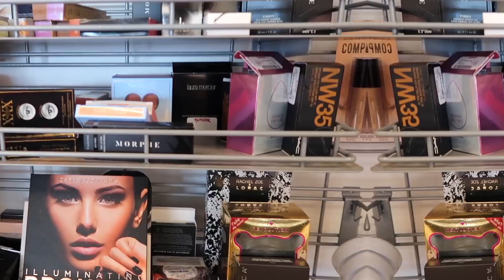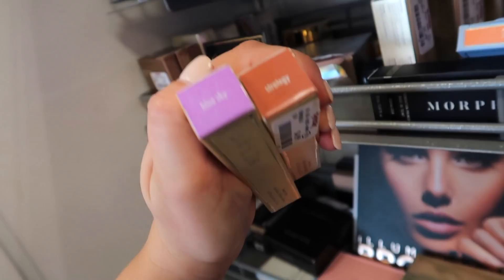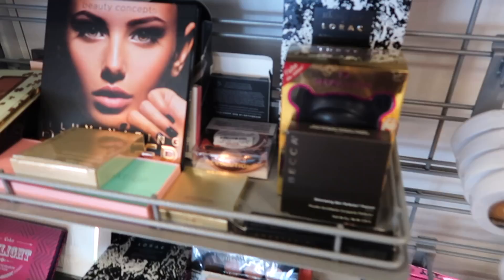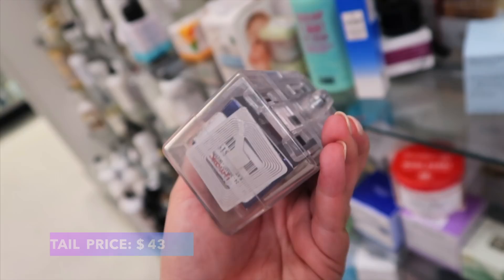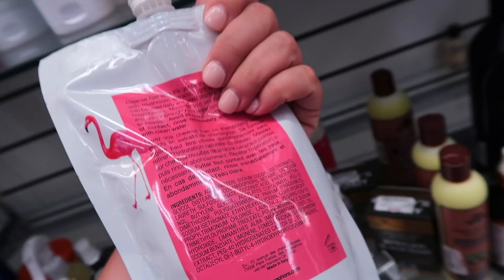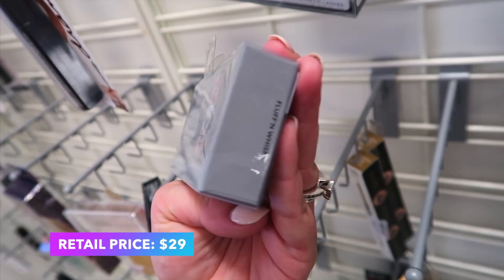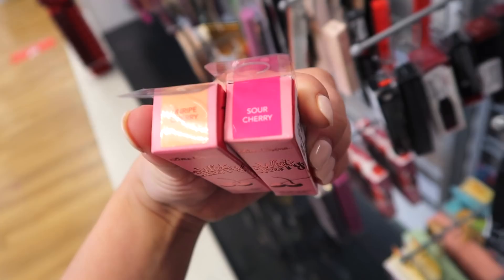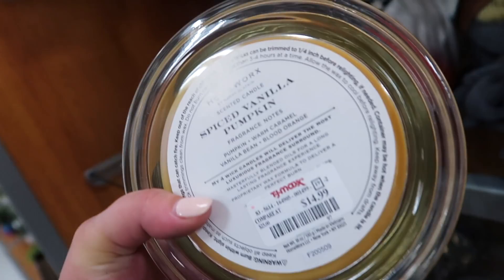IS THIS TJ MAXX OR SEPHORA?! SO MANY GOOD MAKEUP FINDS AT TJ MAXX THIS WEEK!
TJ MAXX MAKEUP FINDS FOR THE WEEK! I CAN'T BELIEVE WE FOUND LIME CRIME, DEVACURL, SEPHORA BRAND PRODUCTS, COVER FX CONCEALER, BUXOM PLUMPING LIPSTICKS, BH COSMETICS, HOMEWORX, & MORE!

CARTER COSMETICS PALETTE
NYX COSMETICS LIFT & SNATCH BROW:
PATRICK TA BROW LAMINATON: